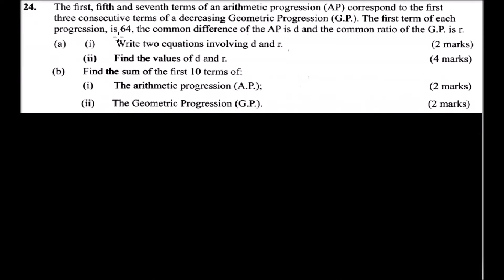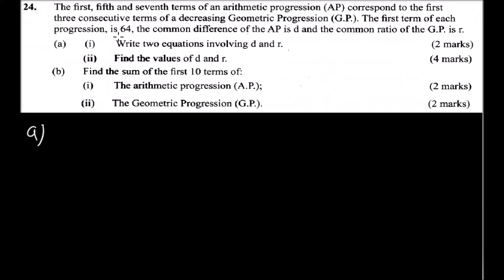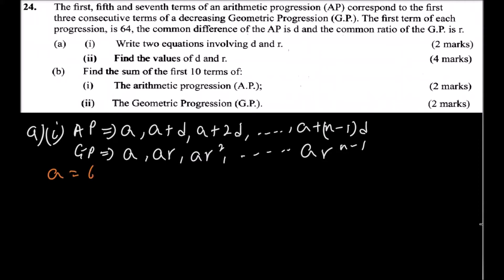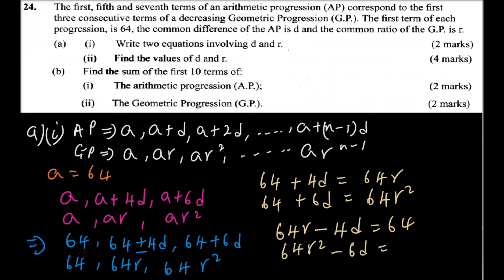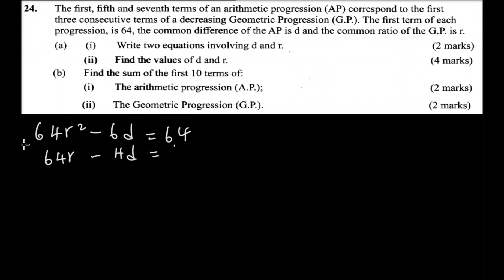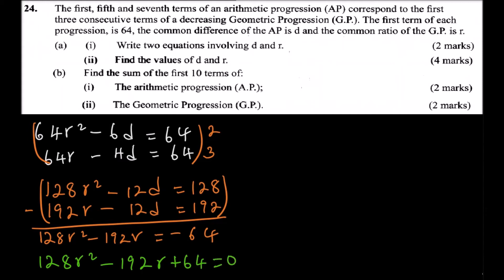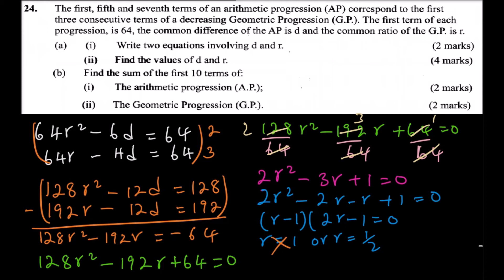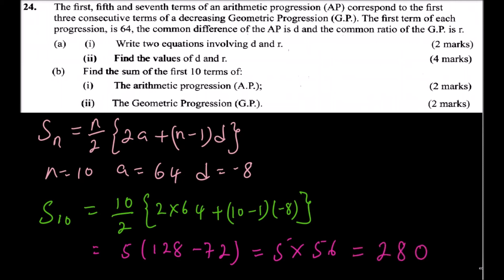2016 KCSE MATHEMATICS PAPER 2 NO. 24